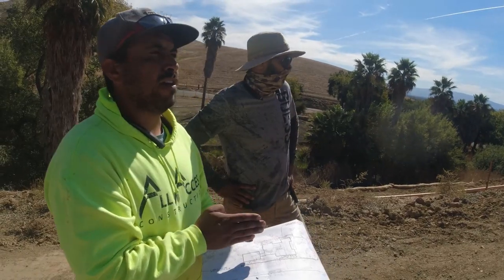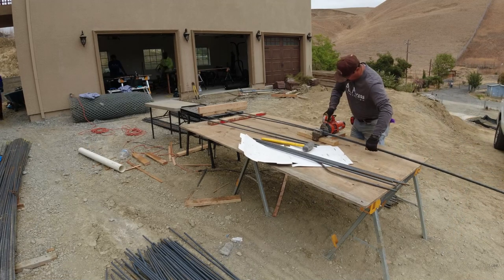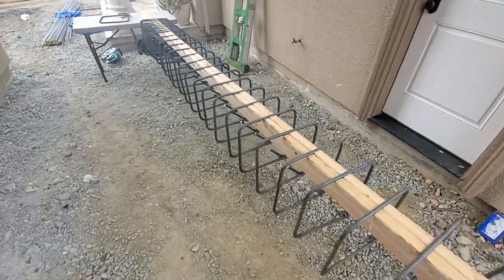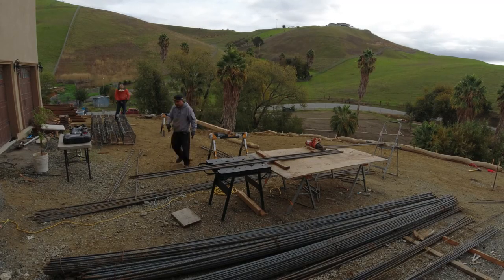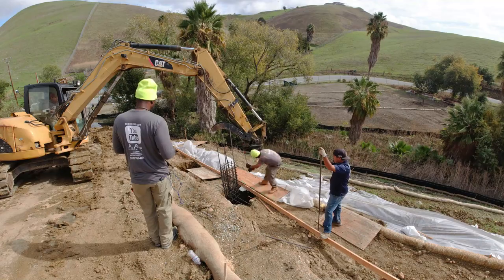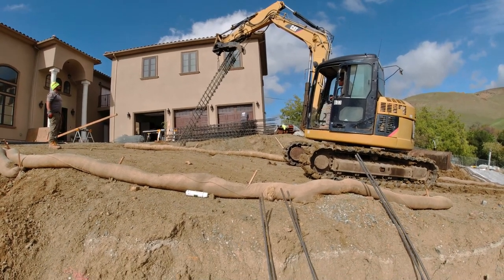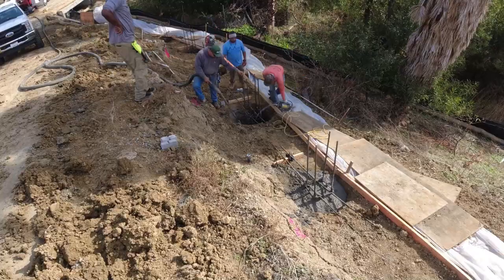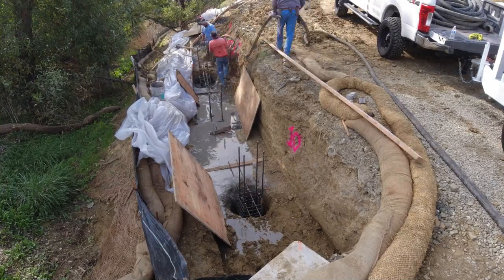Installing Concrete Piers for Long-Lasting Retaining Walls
Are you thinking about a concrete retaining wall for your property? In this video, we show the full process of building, placing, and pouring concrete piers—laying the foundation for the longest concrete retaining wall project on YouTube.

Each pier is 10 feet on center, 24 inches wide, and 12-14 feet deep, designed for maximum stability and durability. You'll see how we use templates, rebar cages, and expert teamwork to do the job efficiently and precisely. Shoutout to George and his team for the top-notch excavation work that made this possible.

Let's make it happen if you're in the Bay Area or Sacramento and looking to transform your property with a professionally built, long-lasting retaining wall. Need a consultation? If you're in the San Francisco Bay Area or Sacramento, give us a call or schedule online. We’ve got you covered! Not in our area? No problem—we offer consultations where we review your plans, check contracts with local builders, and even provide takeoff estimates to help guide your project.

And remember, it's cool to ask for help, hang around positive people, and wake up with good intentions—EVERYTHING WILL BE ALL RIGHT."

Why Us?

🎯FAQs

At All Access Construction, we bring over 20 years of experience specializing in essential services like structural retaining walls, piers, concrete work, drainage solutions, and grading, focusing on the San Francisco Bay Area and Sacramento. Our work is critical to ensuring the stability and functionality of your property, protecting your investment, and addressing real needs like slope stability, erosion control, and proper water management.

Whether it’s a must-do project for safety and compliance or an enhancement to improve your property, we bring the expertise and precision to get the job done right. You can rely on us to handle the necessary improvements and the upgrades that make your property stand out.

Not in our area? No problem—we offer consultations to help guide your project wherever you are.

Need a consultation? Let’s make it easy and get your project moving.